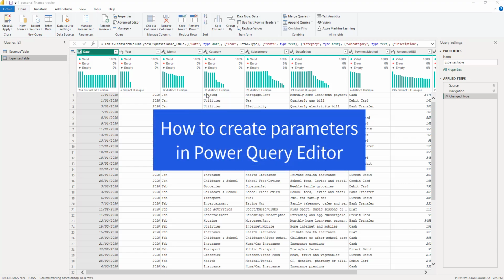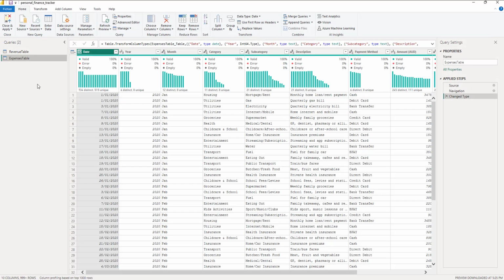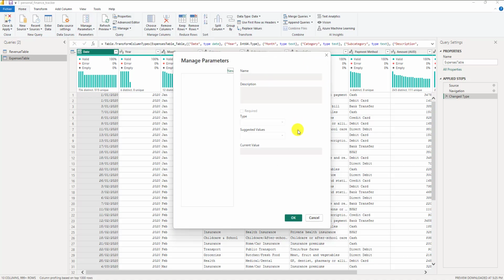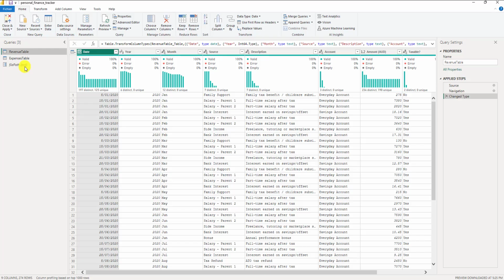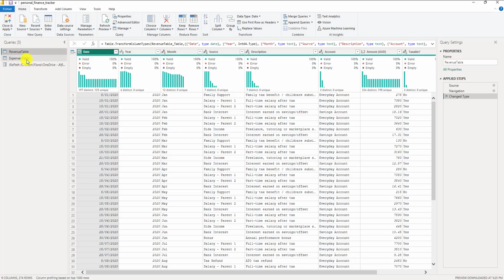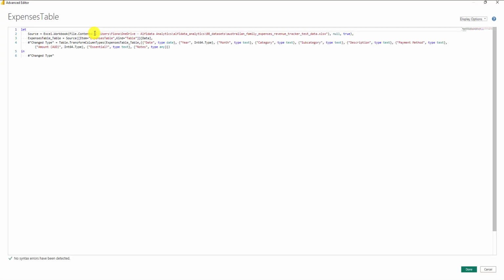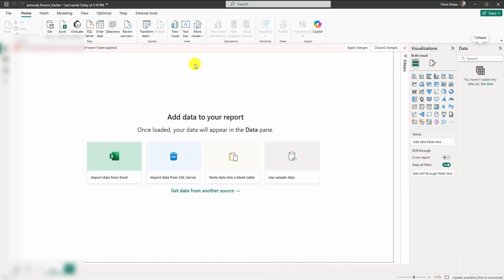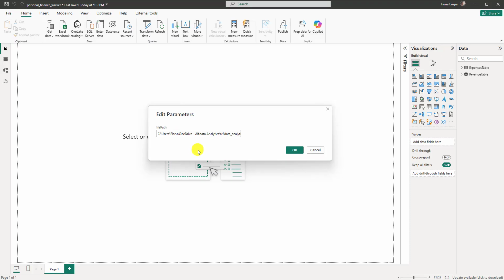Power BI Tips - Create Parameters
In today's Power BI Tip video, I'll show you how to create parameters !

What is a parameter?
Parameters are reusable variables that stores a value you can use throughout your queries.

Where to create parameters ?
Parameters are created in Power Query Editor

Why use parameters?
I usually create parameters to store values like file paths that are most likely to change.

Happy learning